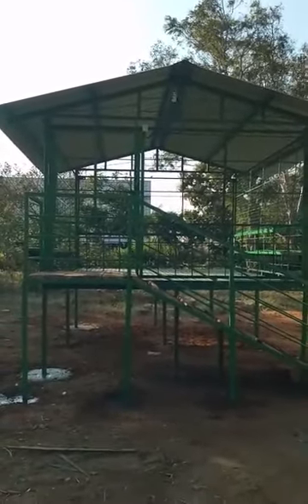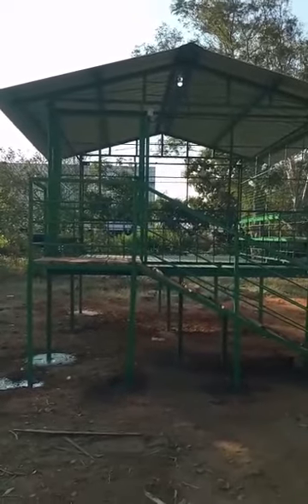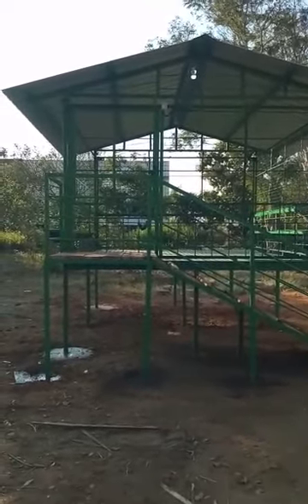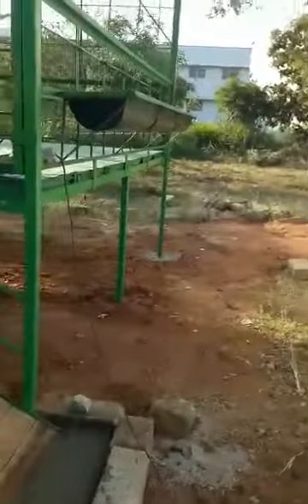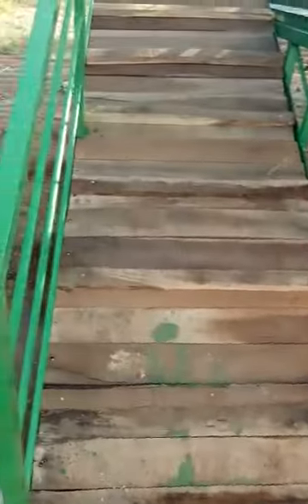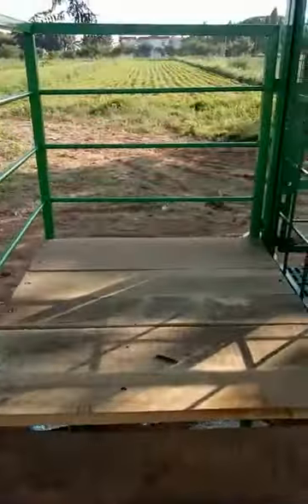Goat Farming Setups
Goat farming equipment and machinery -
All goat and sheep farming equipment and machinery available like Goat Slate, goat feeders and goat automatic drinking bow.